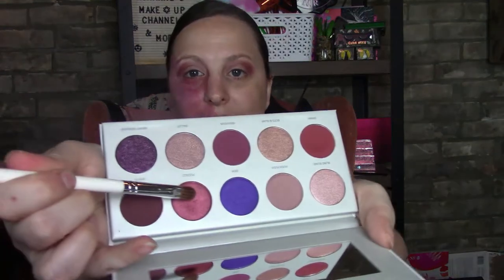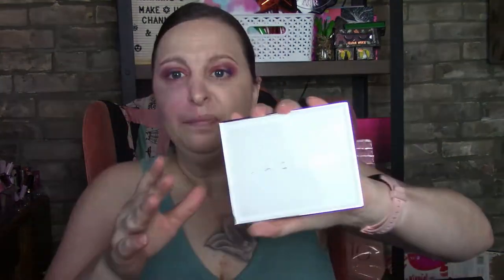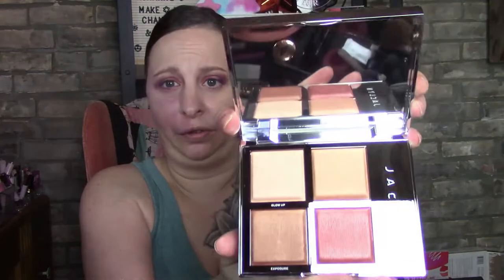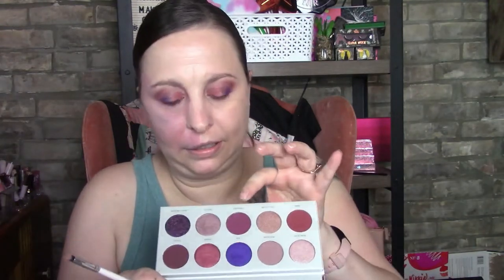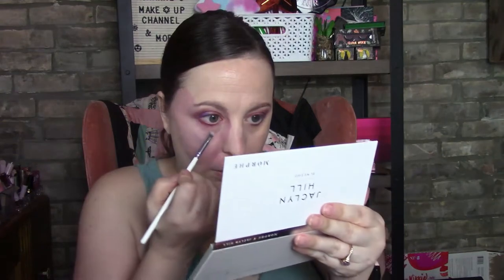GRWM Trying out Jaclyn Hill x Morphe collection!!